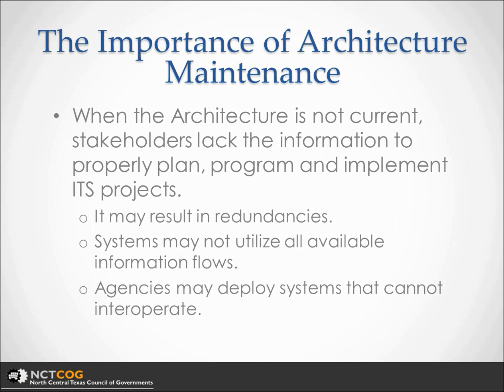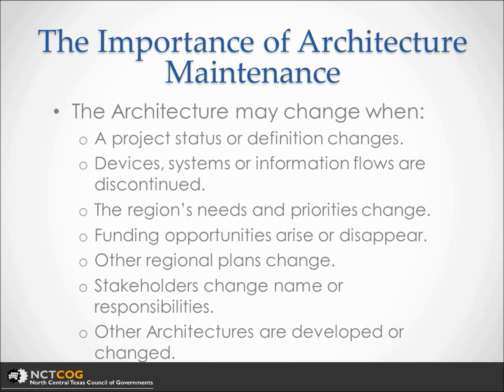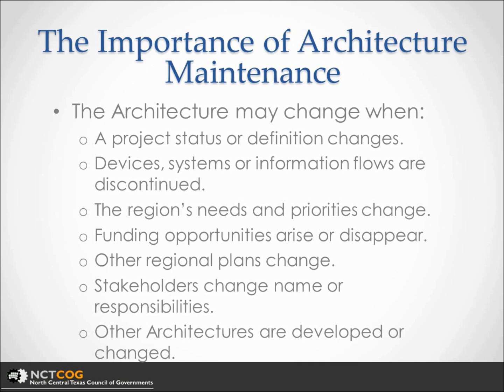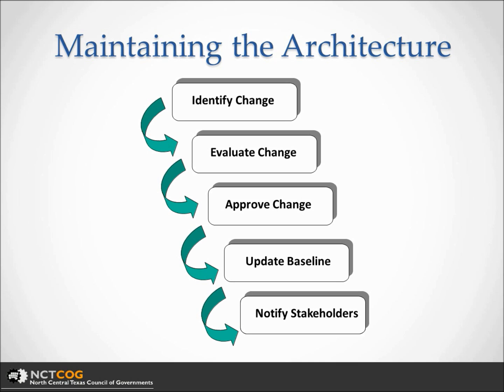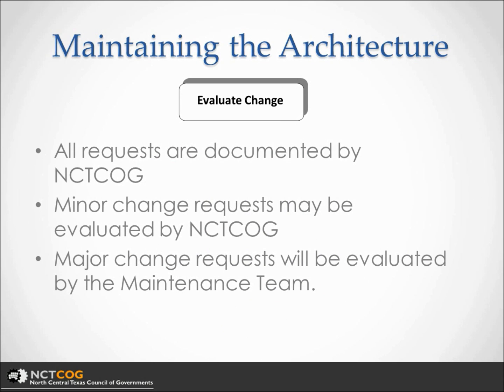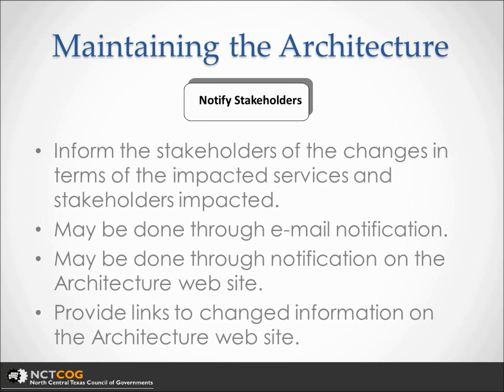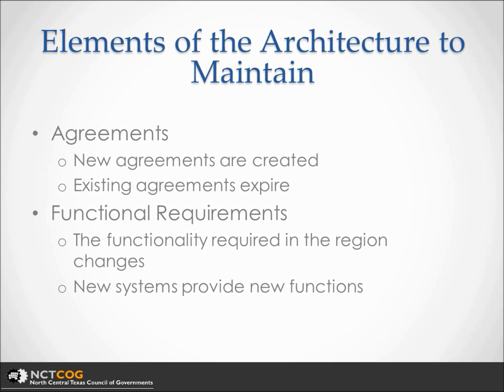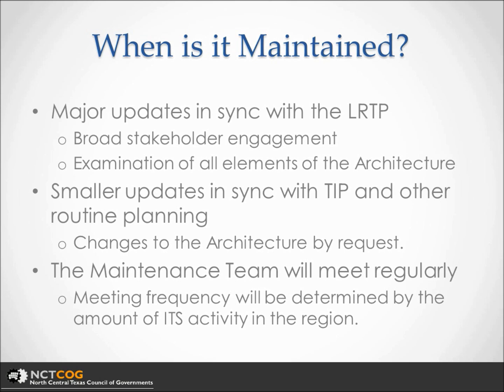North Central Texas Regional ITS Architecture Update Usage Seminar – Part 3